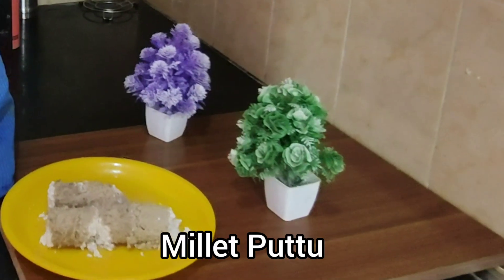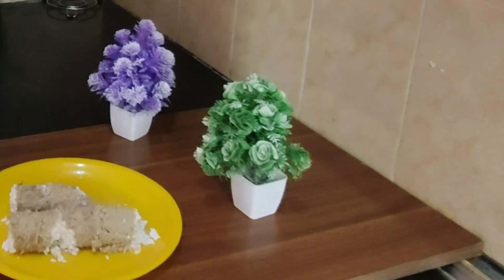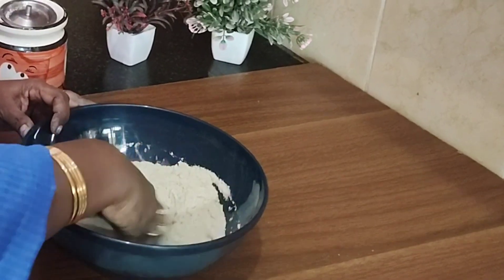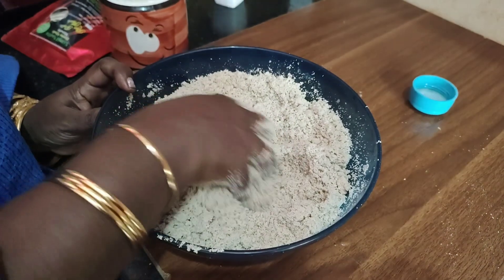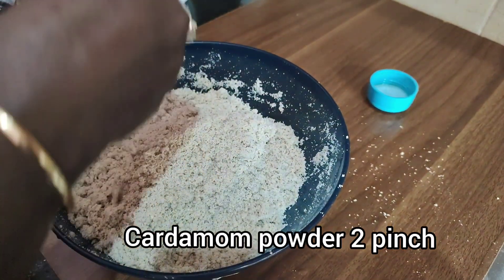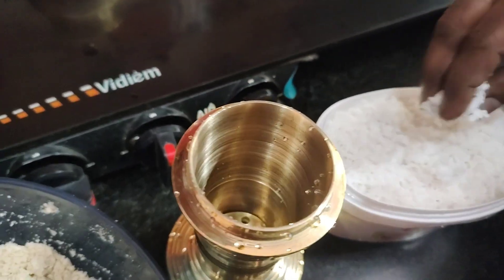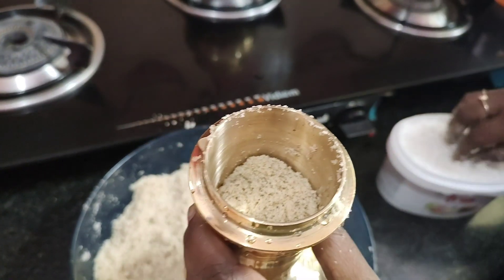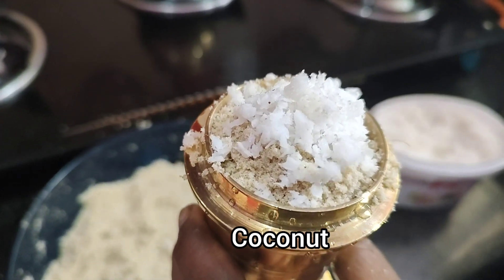சிறுதானிய புட்டு/ சிறுதானிய உணவு